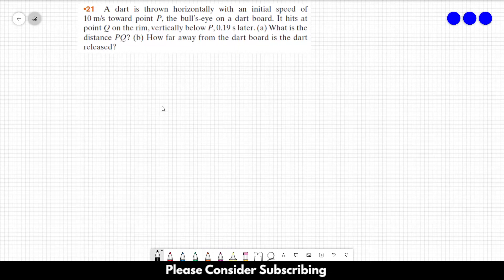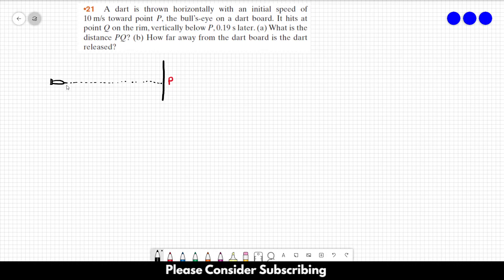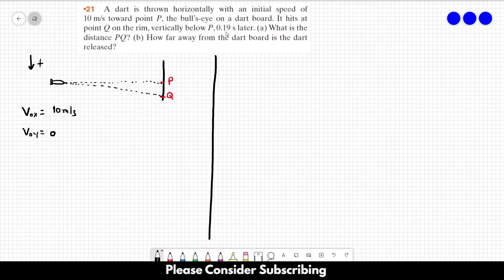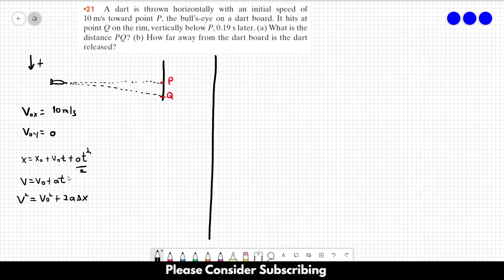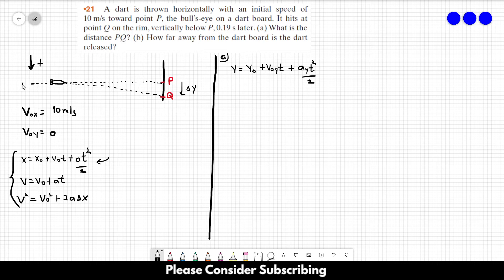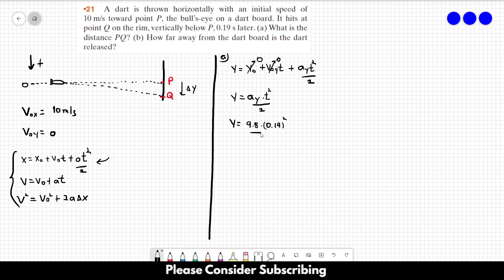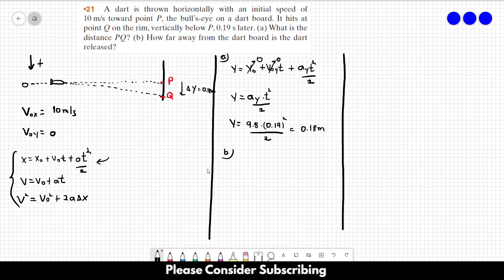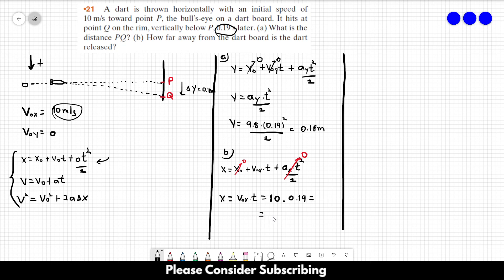HALLIDAY SOLUTIONS - CHAPTER 4 PROBLEM 21 - Fundamentals of Physics 10th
A dart is thrown horizontally with an initial speed of 10 m/s toward point P, the bull’s-eye on a dart board. It hits at point Q on the rim, vertically below P, 0.19 s later. (a)What is the distance PQ? (b) How far away from the dart board is the dart released?